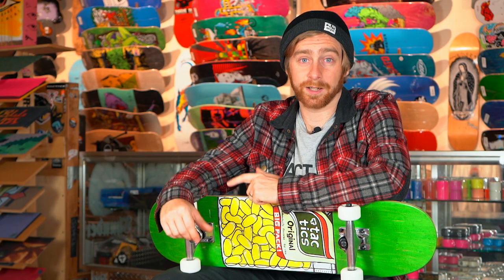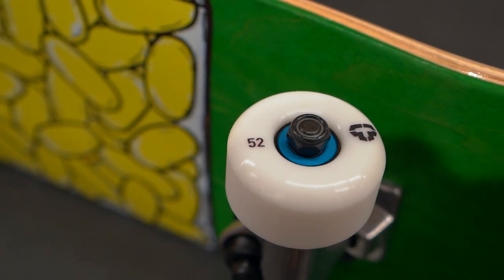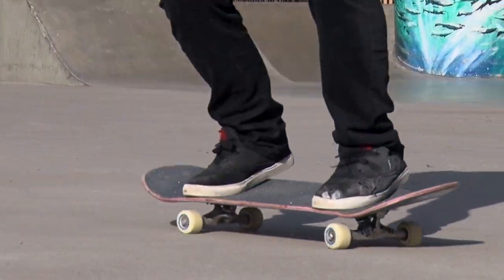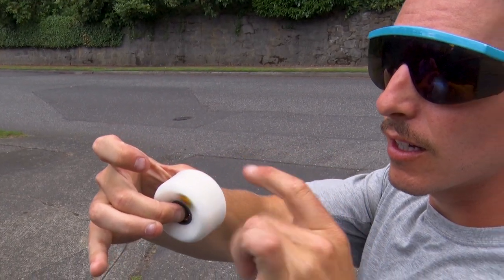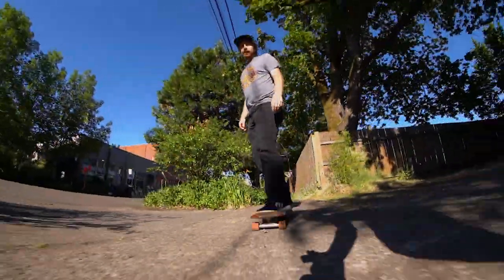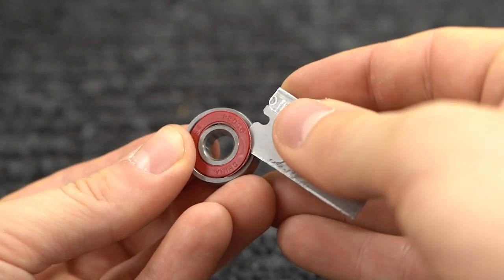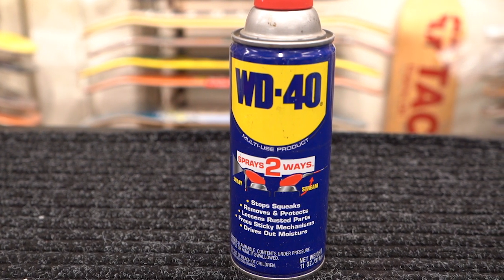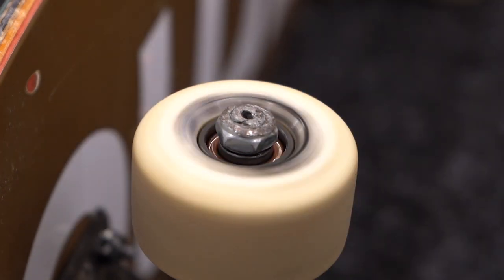How to Choose Skateboard Bearings | Skateboard Buying Guide | Tactics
Learn the basics about bearings and how to choose the best skateboard bearings for you. All skateboard bearings are the same size and will fit on any skateboard, but there are many options made from different materials that can affect how long they last.